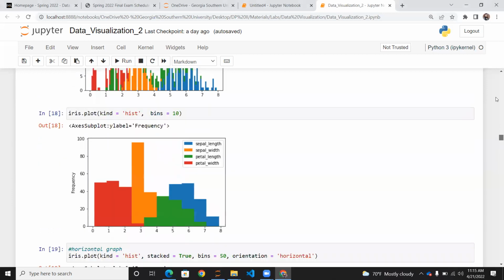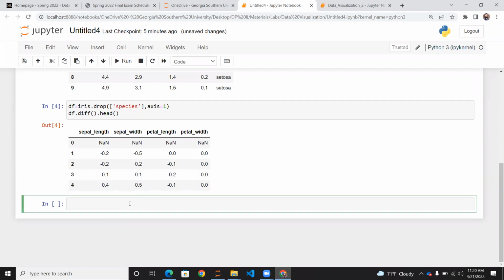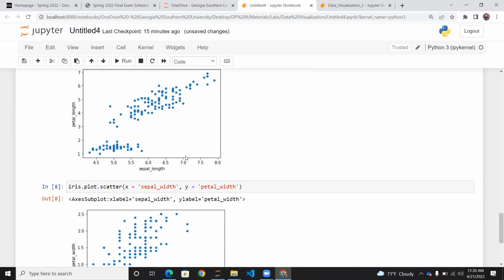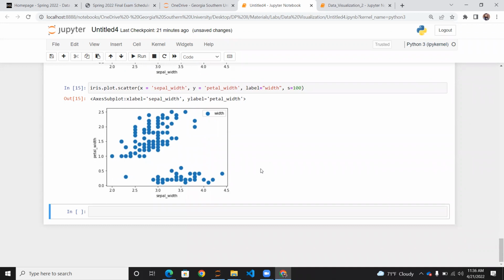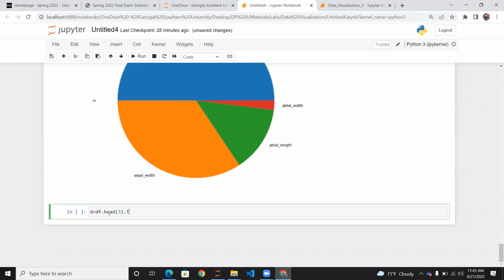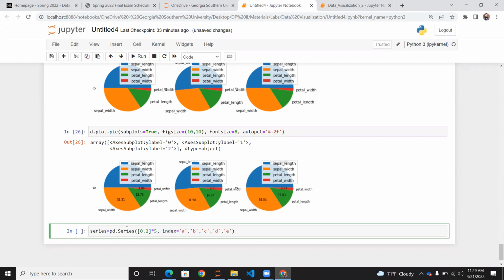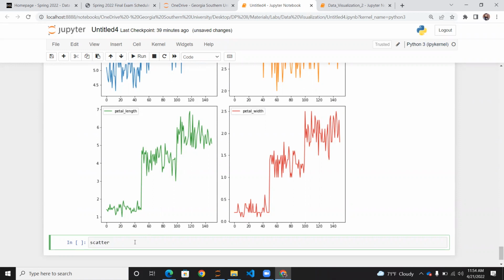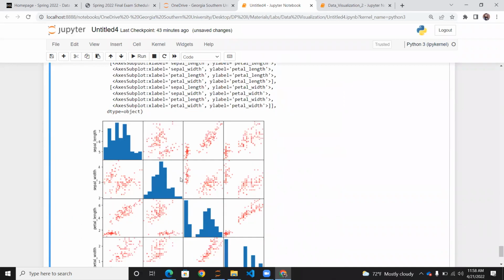Data Visualization Section 2